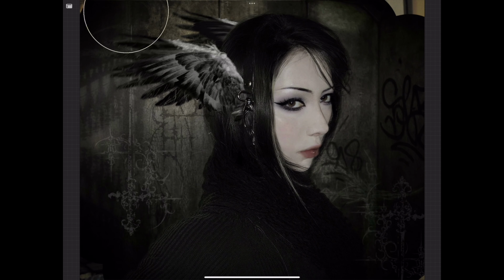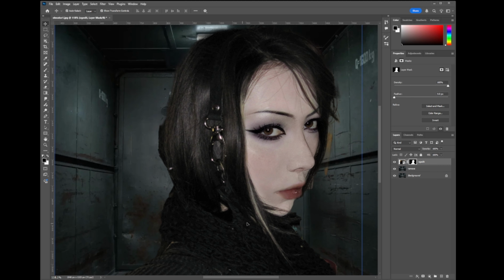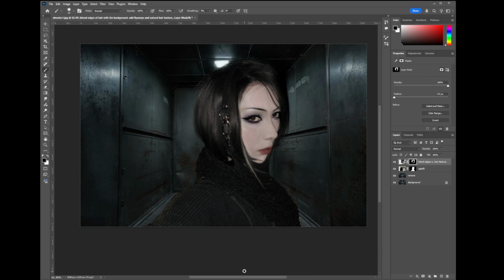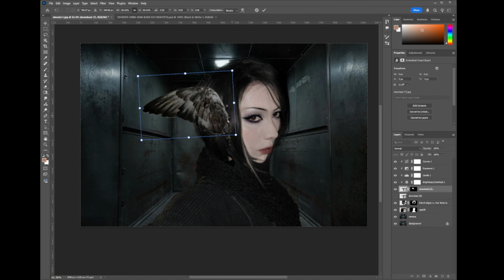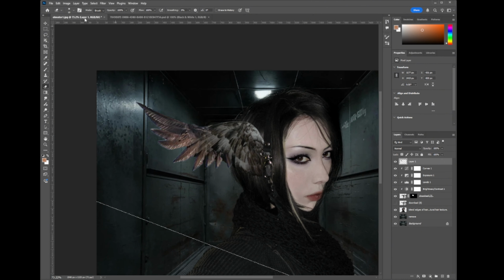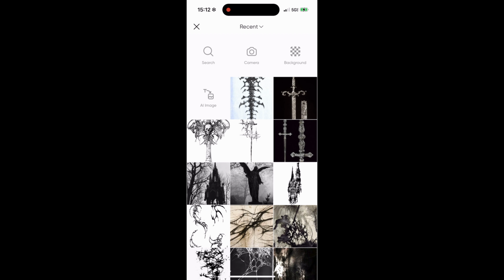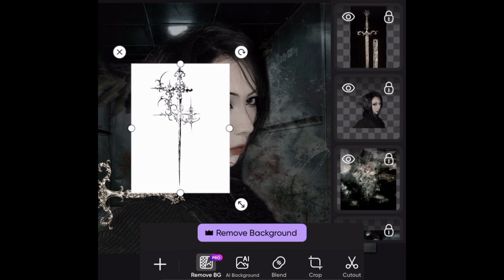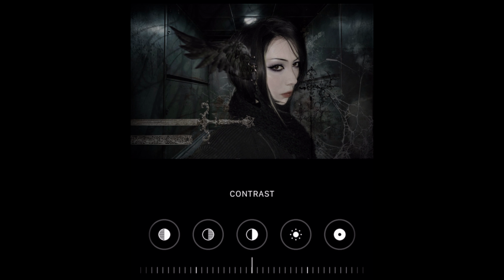Gothic Fallen Angel Makeover: From Basic Selfie to Dark Fantasy | PicsArt + Photoshop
Welcome to my first-ever YouTube video!

In this tutorial, I’ll show you exactly how I transformed a plain, boring indoor selfie into a grungy,  gothic piece of art that'll level up your Instagram game. I use both PicsArt mobile and Photoshop. I'll cover background replacement, how to add dark grunge textures, and of course, how to turn yourself into a fallen angel!

Perfect for anyone who can never find a suitable backdrop (aka me) or is bored of posting pain selfies that don't really capture your true form/aesthetic.